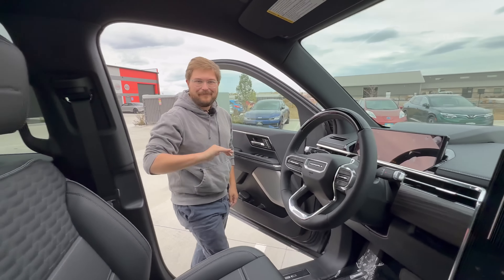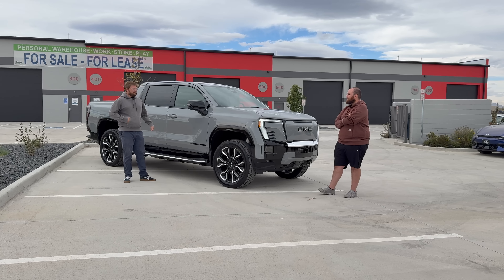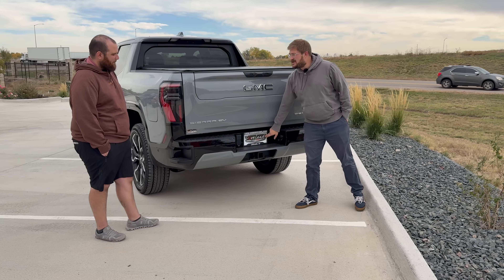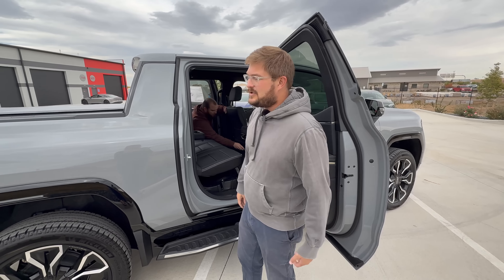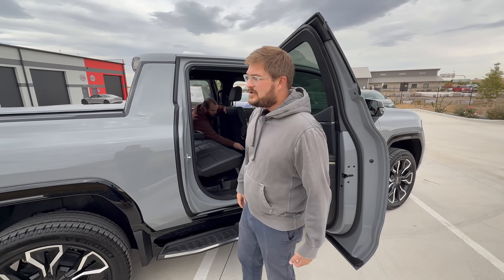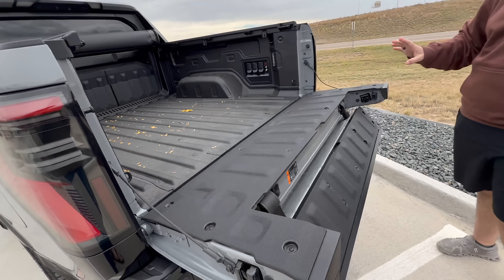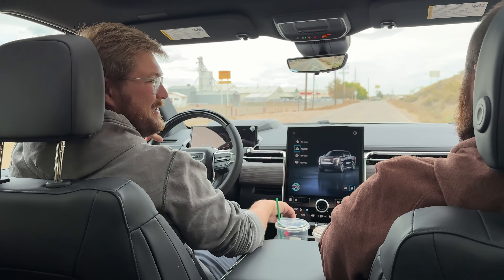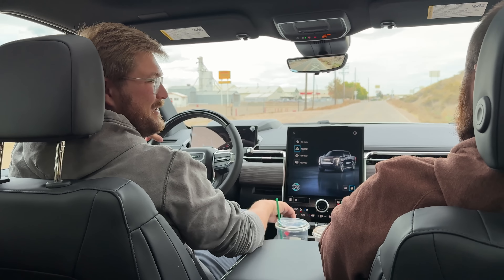GMC Sierra EV Full Tour & First Drive! The King Of EV Pickup Trucks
Kyle, Coleton, Alyssa, and Brandon head out for a full tour and first test drive of the 2024 GMC Sierra EV Denali Edition 1! Join them for a full tour and driving experience.

A HUGE THANK YOU to @LovelandBuickGMC-nl2np for letting us borrow this Sierra EV!

0:00 - Thank You Sponsors
1:51 - Hello & Welcome!
3:14 - Why We Love Silverado / Sierra EV
9:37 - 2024 vs 2025 Sierra EV
16:18 - Full Tour!
30:20 - Folding Midgate
33:34 - Rear Seat
38:55 - Alyssa Review + Front Seat
54:33 - Software
1:06:53 - First Drive!
1:11:43 - Super Cruise
1:16:49 - DC Fast Charging
1:18:43 - Final Thoughts